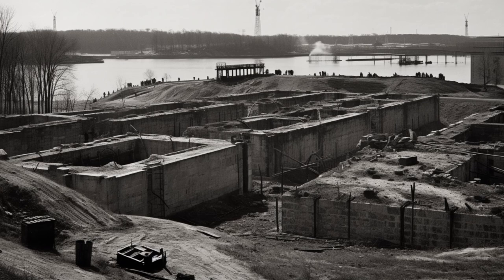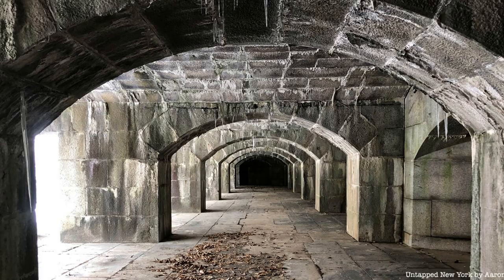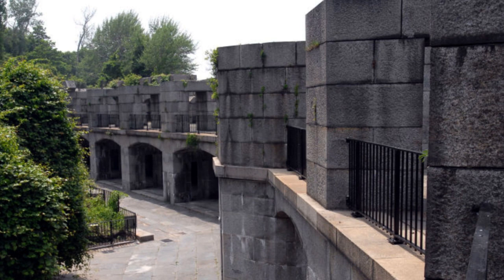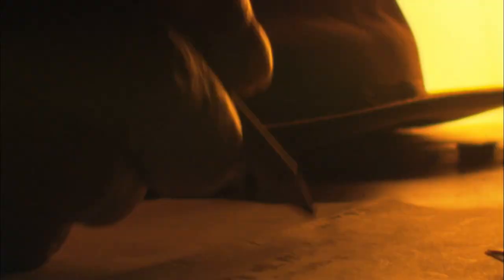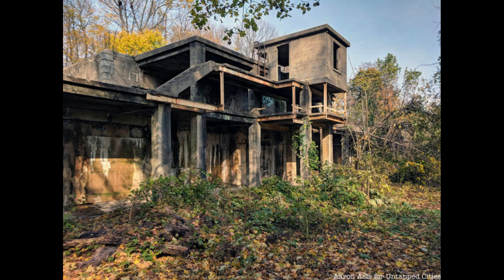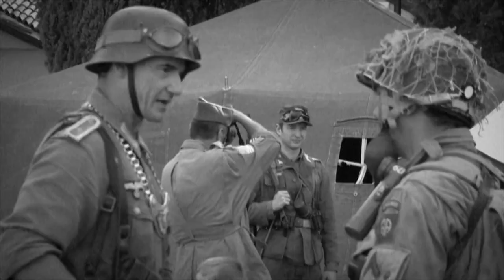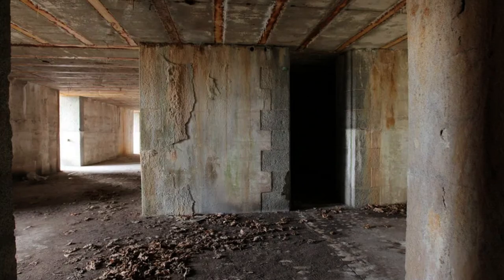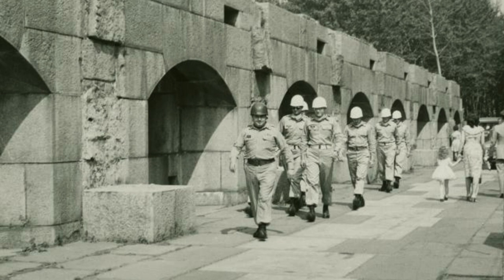The HISTORY of NEW YORK'S Most Famous ABANDONED FORT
Fort Totten, named after general Joseph Gilber Totten still stands in Queens, New York. Let's explore it's history together!
Are you fascinated by the forgotten stories of ghost towns and abandoned villages? Join us as we explore the eerie remains of once thriving communities and uncover their rich history. From deserted streets to crumbling architecture, these abandoned places hold so much mystery and intrigue.

00:00 Intro
00:32 Construction of the fort
02:06 General Joseph Gilbert Totten
02:20 The Civil War
04:28 World War I
06:57 World War II
07:51 Abandonment of the Fort

We love to make educational videos to lear more about our history and past.
Historical places in United States, Europe, Asia.

Let's dive into the past and uncover the secrets of ghost towns and abandoned villages together!